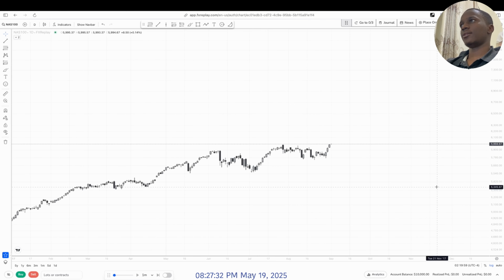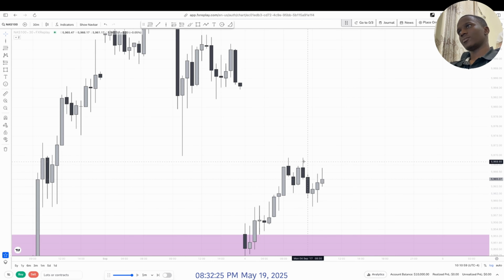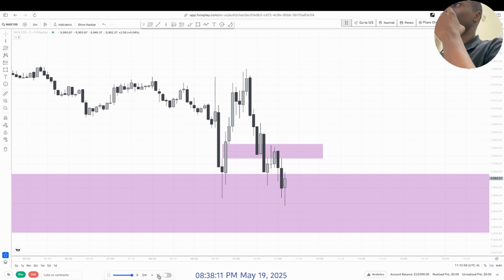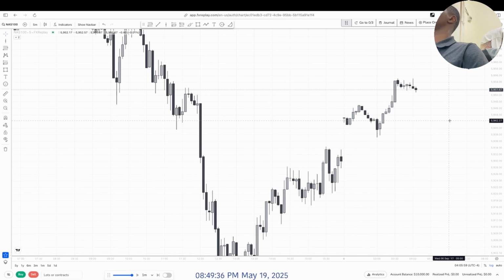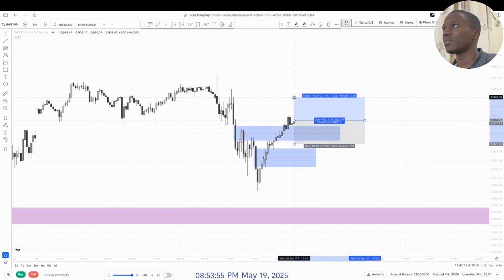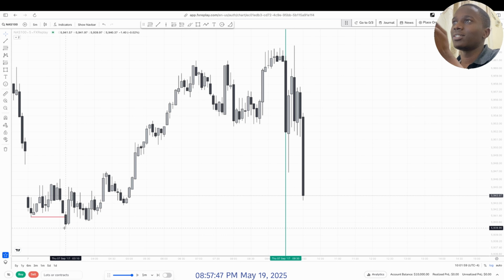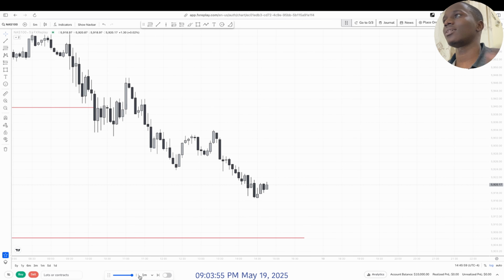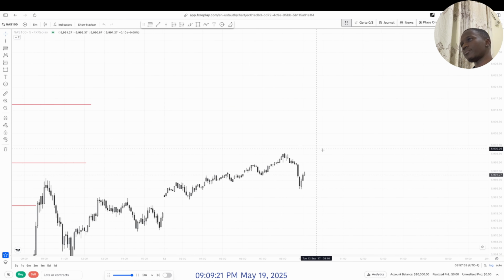Day 25 - Backtesting